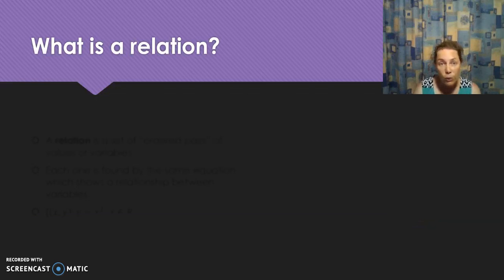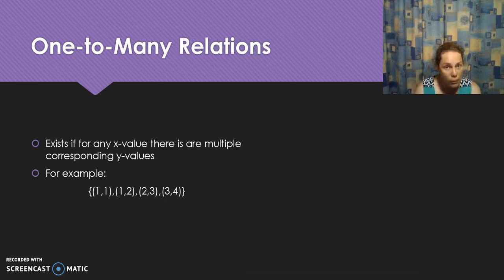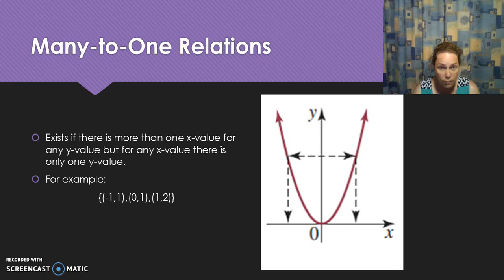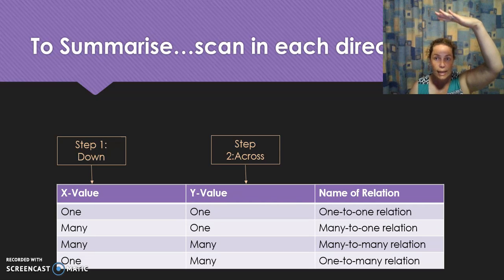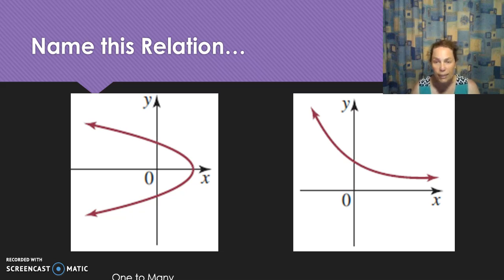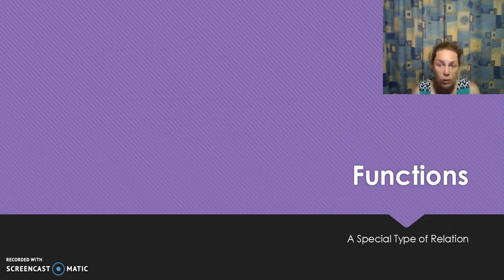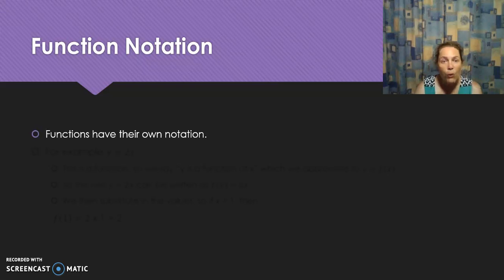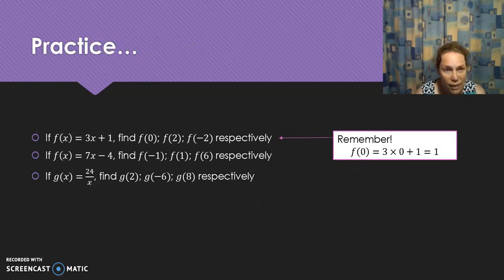Relations and functions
Introductory lesson for Year 11 Maths B students introducing the different types of relations, functions and function notation